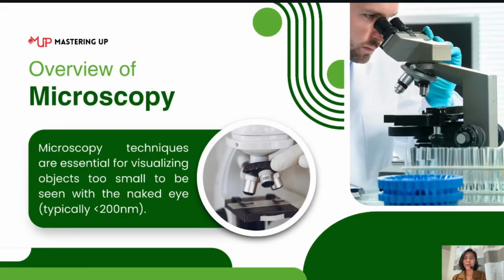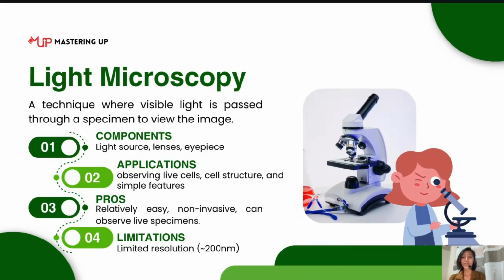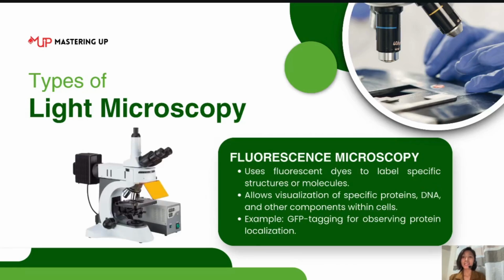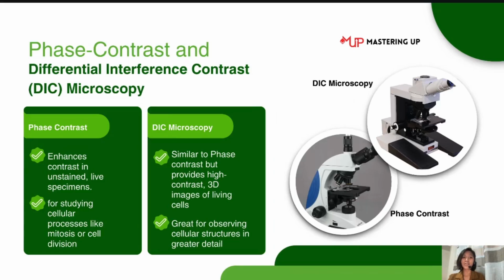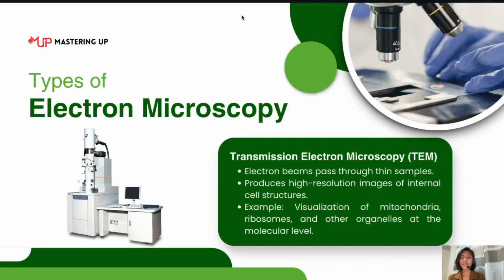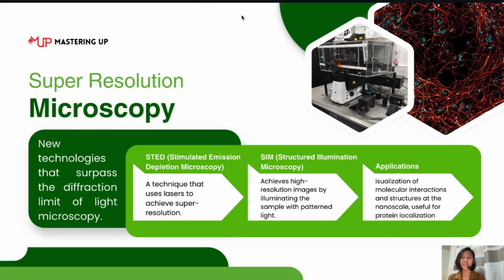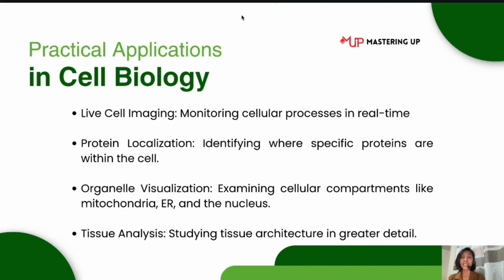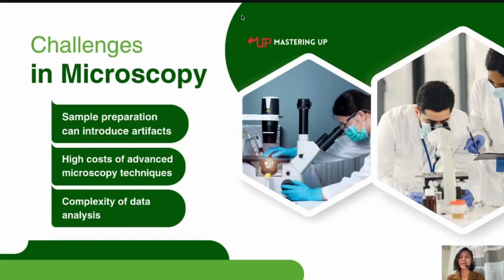Types of Microscopy Used in Cell Biology | #4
Types of Microscopy Used in Cell Biology | Light vs. Electron Microscopes & More | Mastering Up

Microscopy plays a crucial role in cell biology, allowing scientists to explore the microscopic world of cells. In this video, we discuss the different types of microscopes used in cell biology, their principles, and their applications!

📖 What You’ll Learn:
✅ Light Microscopy – Brightfield, Phase-Contrast, Fluorescence
✅ Electron Microscopy – TEM vs. SEM (Transmission & Scanning Electron Microscopy)
✅ Advanced Microscopy Techniques – Confocal, Atomic Force, and Super-Resolution Microscopy
✅ When & Why Each Type of Microscopy Is Used

Perfect for students, educators, and researchers looking to understand the role of microscopy in biological studies!